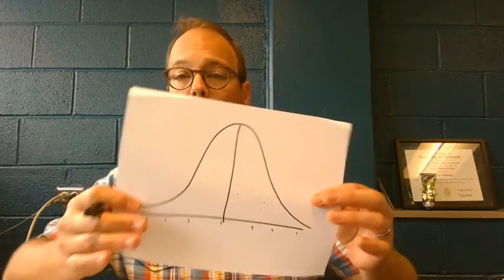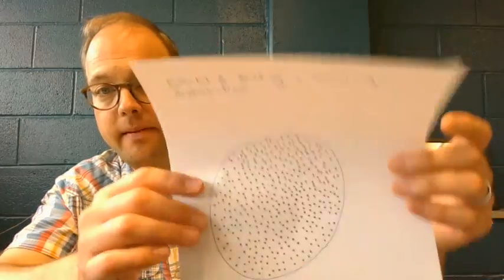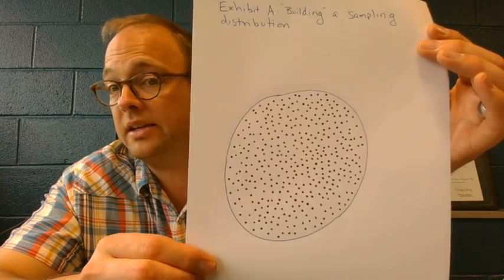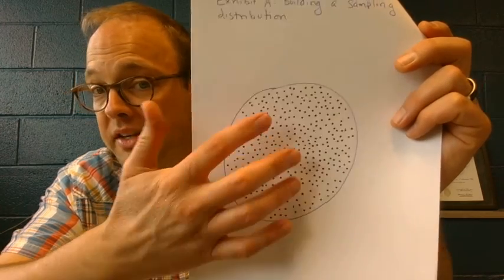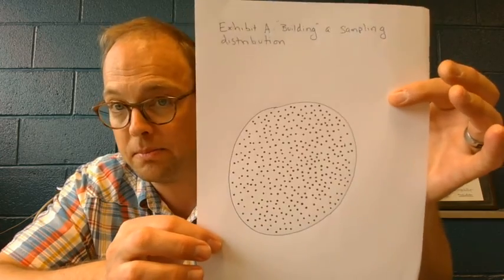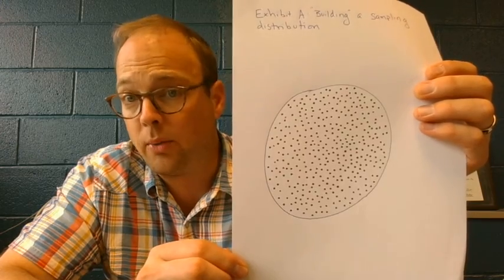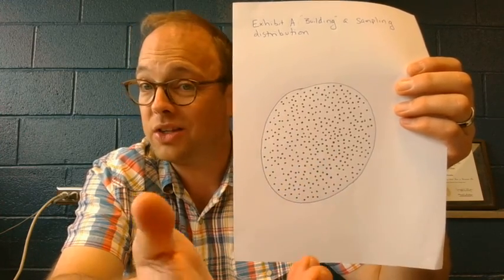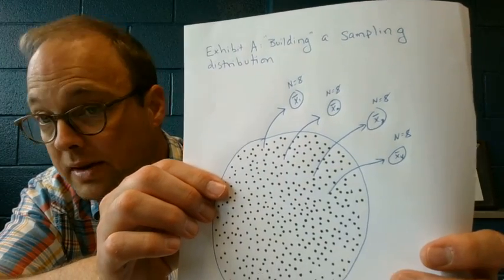sampling dist 1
Sampling Distributions, part 1